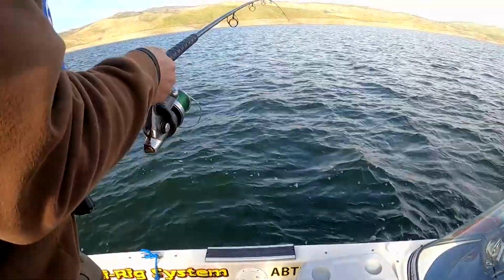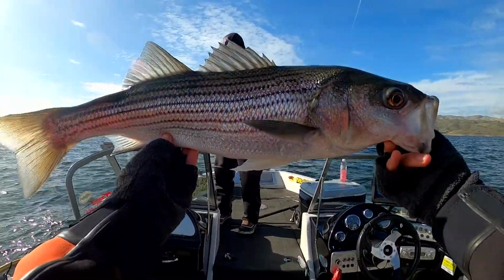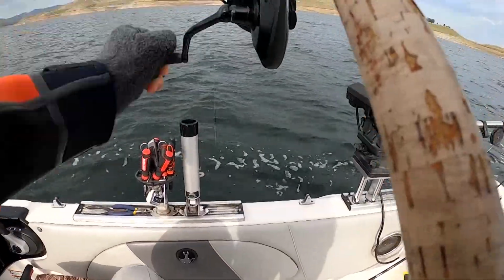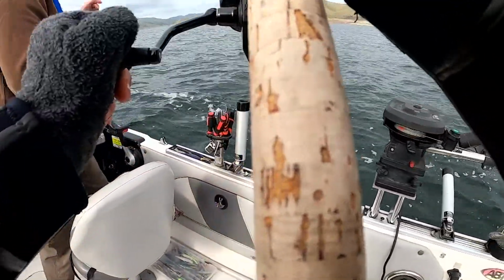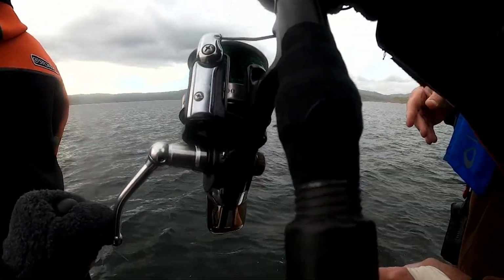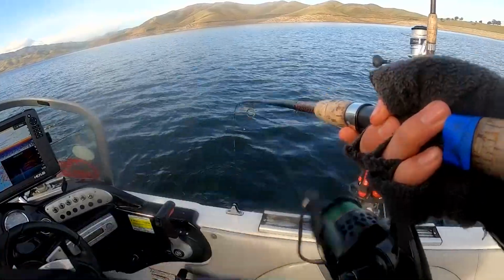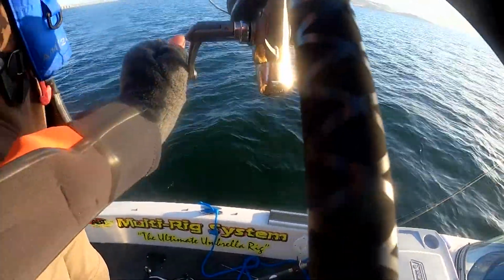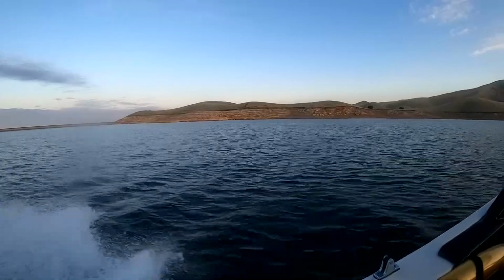Fishing San Luis Resevoir for GIANTS (EPIC!)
We filmed this epic video a couple months ago and forgot to post this video, hope you enjoy!!!
special thanks to roger George guide services